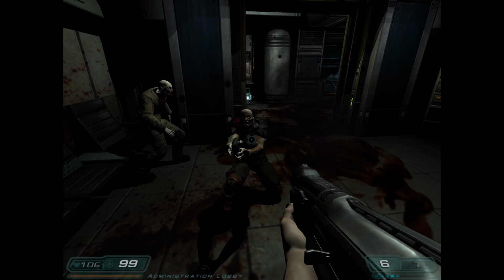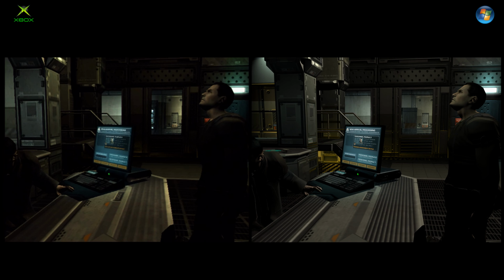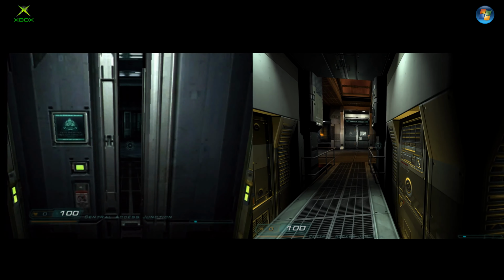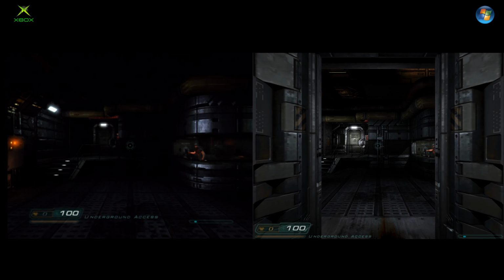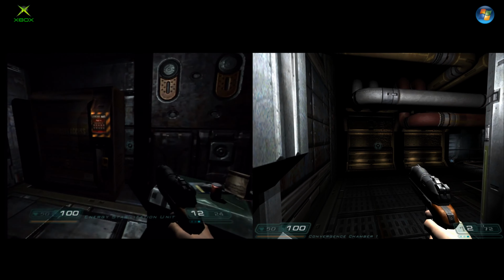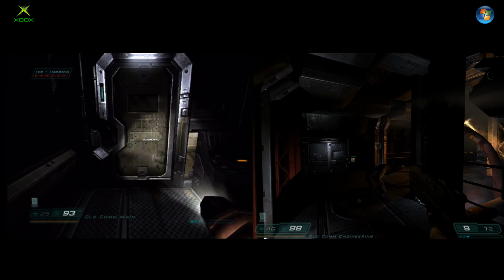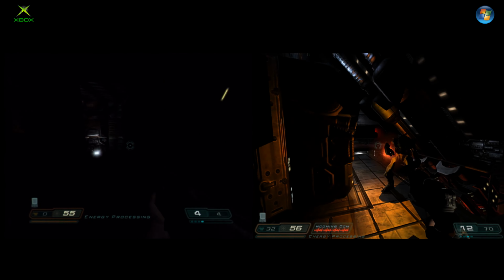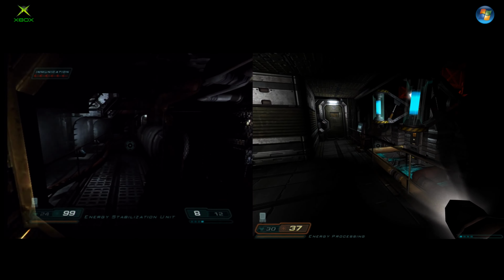DOOM 3 OG XBOX VS PC | Head 2 Head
A comparison between the Xbox and PC versions of Doom 3. Focusing on the early part of the game.